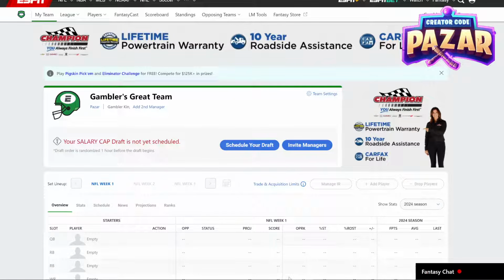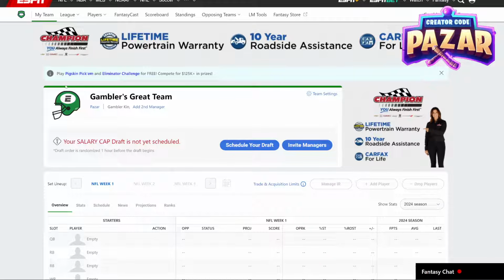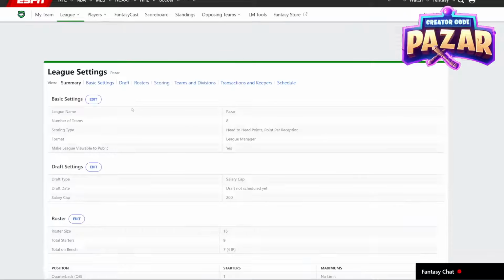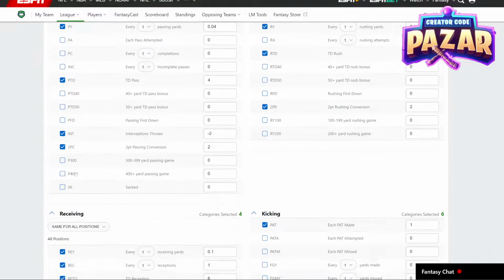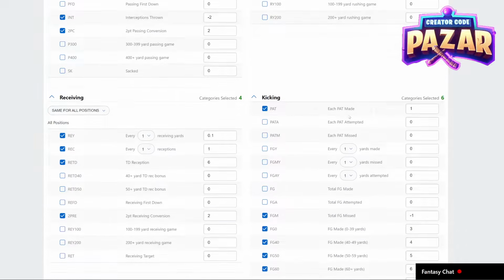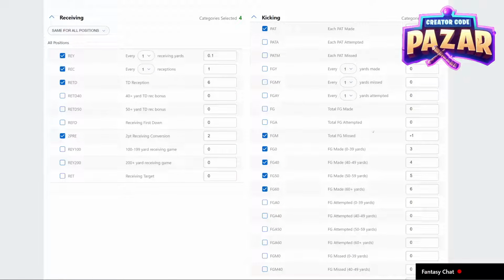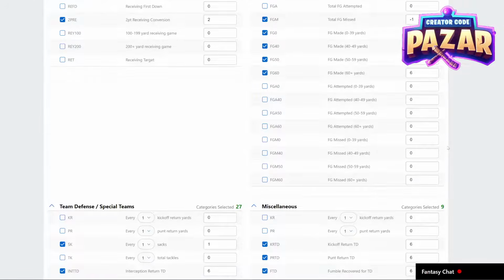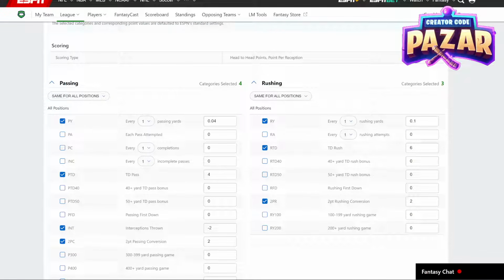How to Change Points Awarded Per Play ESPN Fantasy Football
Check out some Stuff I Like and Other Stuff! -

If this helped, If you Use Epic Games, Consider using
 Epic Games Creator Code: "PAZAR"

In this video, I'll show you how to change the points awarded per play on ESPN Fantasy Football. I’ll guide you through the steps to adjust scoring settings, so you can customize how points are awarded for different plays and stats, tailoring the league scoring to fit your preferences.